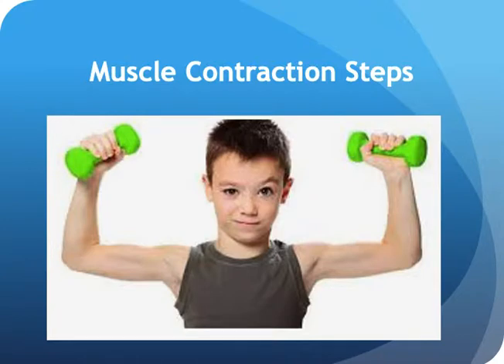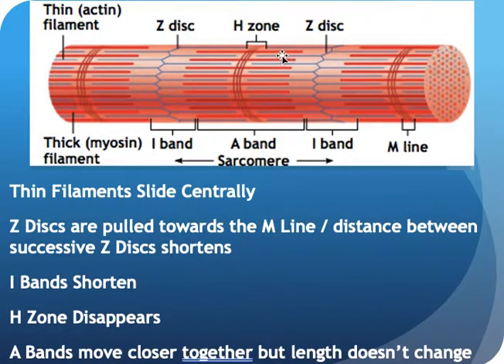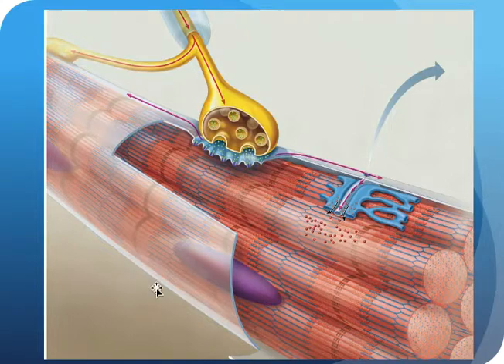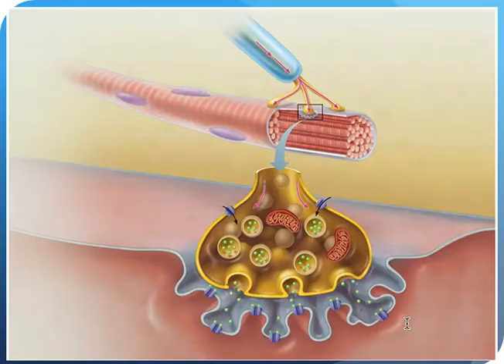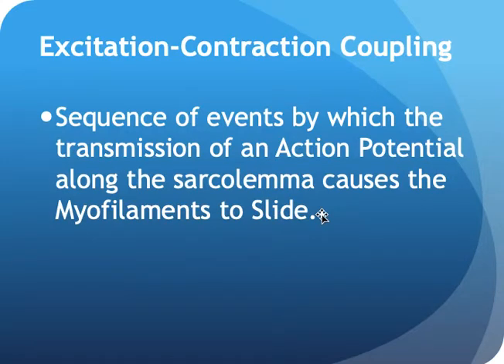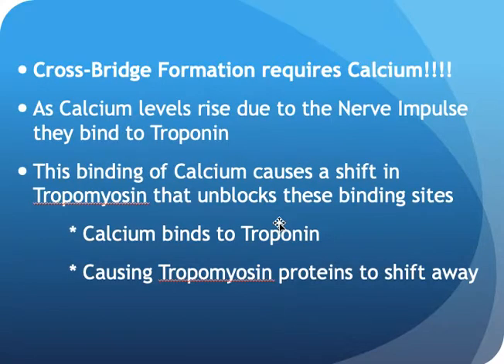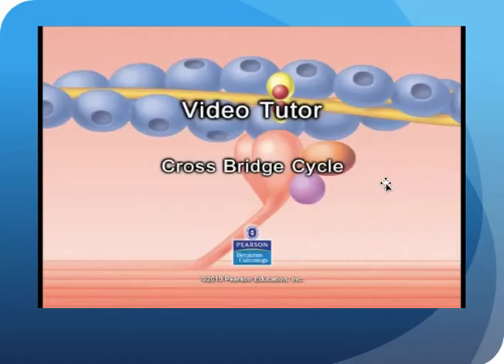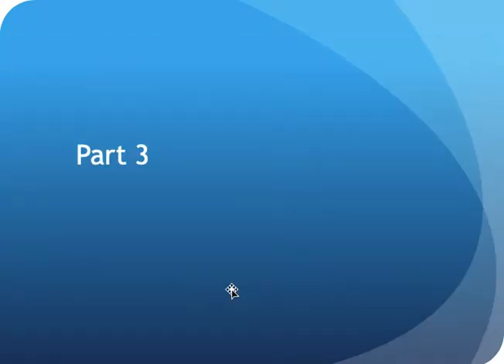Muscle Physiology Part 2 Contractions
Chpt 9 Part 2 Audio / Muscle Contraction Steps